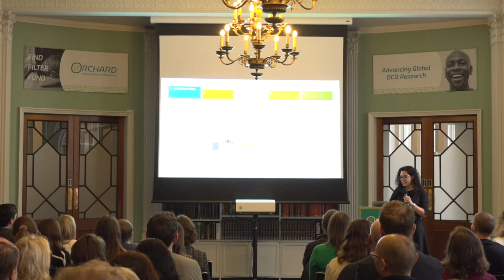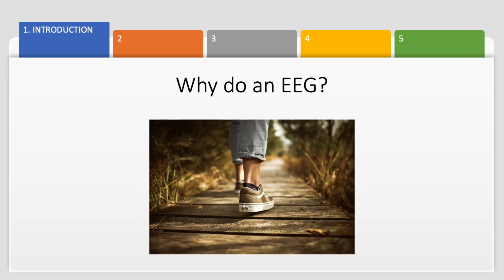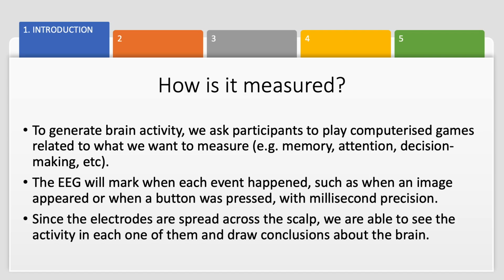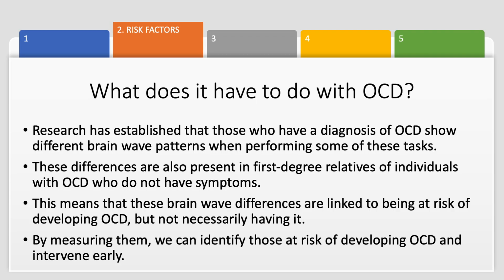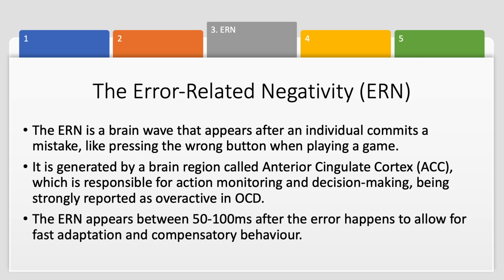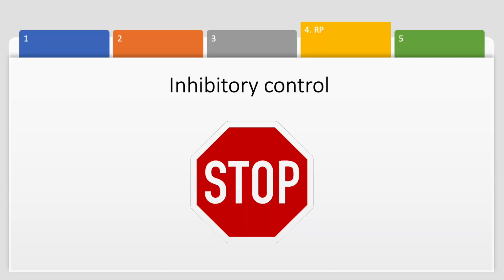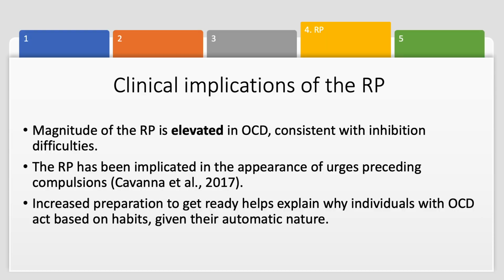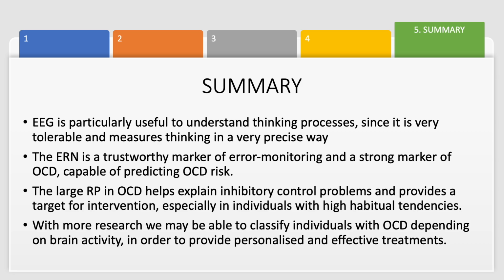EEG in OCD: how brain waves can help us detect and treat OCD?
Neuroimaging techniques are invaluable research tools, as they enable researchers to identify brain regions that may be working abnormally in different mental health conditions and highlight possible targets for intervention. Unfortunately, they tend to be costly and sometimes restrictive as to who can take part in studies, for instance in the case of pregnant women and Positron Emission Tomography (PET) scans, making them less scalable. Electroencephalography (EEG), nevertheless, is a highly cost-effective and well tolerable brain imaging technique, which consists of the placement of electrodes in the scalp in order to measure the brain’s electrical activity. EEGs are particularly powerful given their ability to record brain activity at the millisecond precision, making them ideal for the assessment of cognitive processes.
Amongst the cognitive processes that have been robustly reported as significant markers of Obsessive-Compulsive Disorder (OCD) and strongly implicated in the origins and maintenance of symptoms are error monitoring and inhibitory control. Whilst the former represent hyper awareness of actions and mistakes, the latter indicates difficulties in stopping unwanted behaviours, either in the form of obsessions or compulsions.
In this talk, I will discuss two EEG components, namely the Error-Related Negativity (ERN), a marker of error monitoring, and the Readiness Potential (RP), a marker of motor preparation, in the context of OCD research. I will address how they are generated by the brain and why they contribute to OCD symptom manifestation. Furthermore, I will highlight how EEG research can help us identify the disorder in early stages and who is at risk, and how we can develop tailored treatments that take individual needs into account.